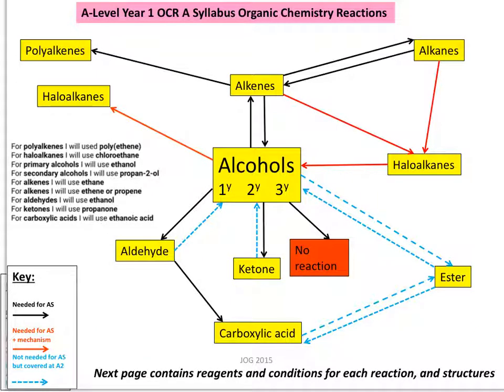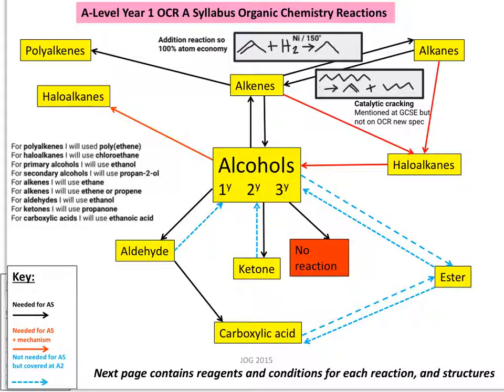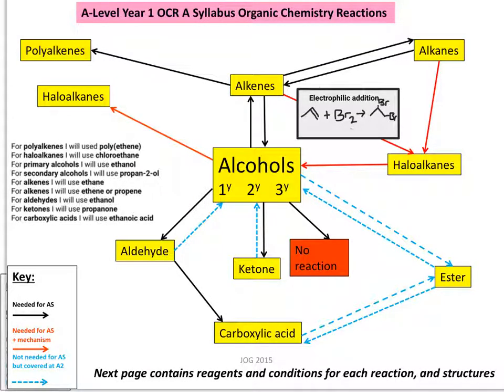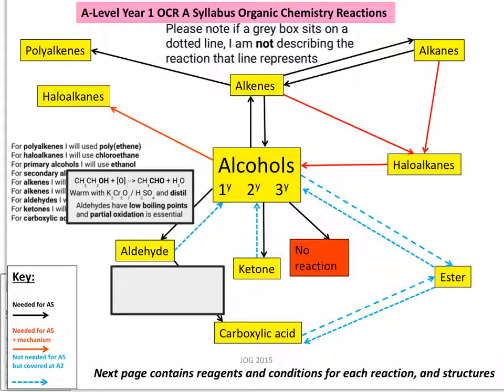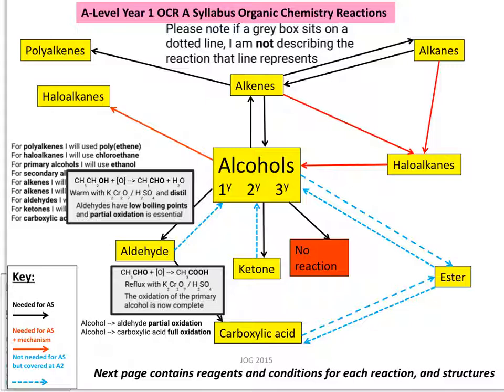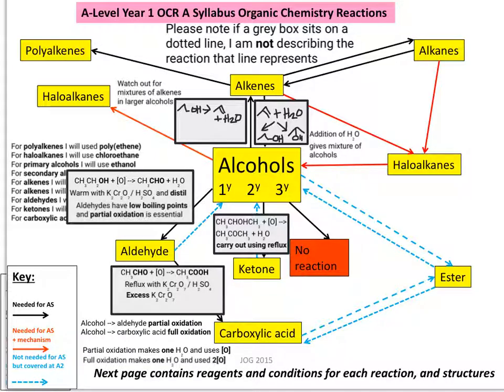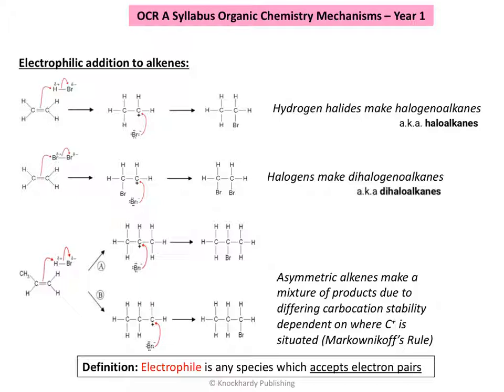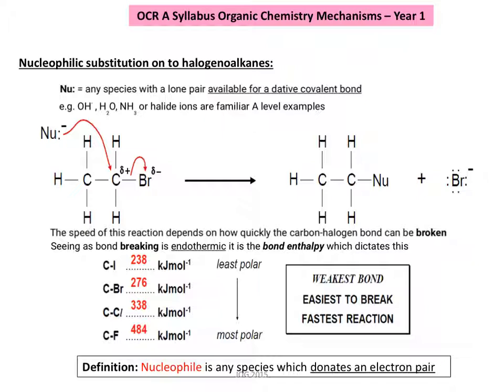Organic synthesis reaction routes (first year)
An over view of all the first year A level / AS organic chemistry reactions.